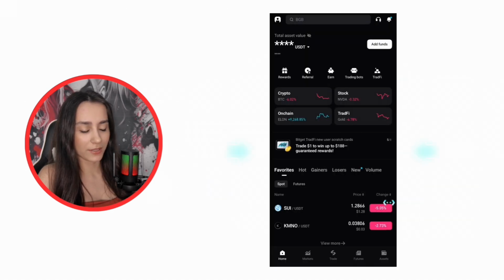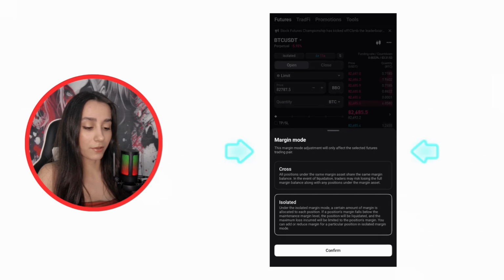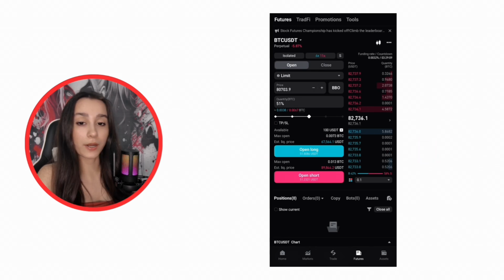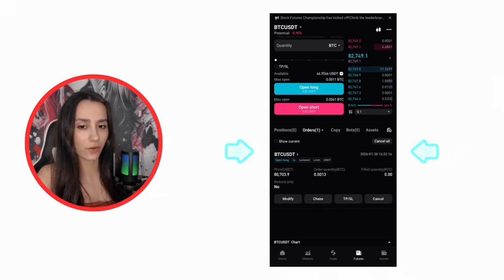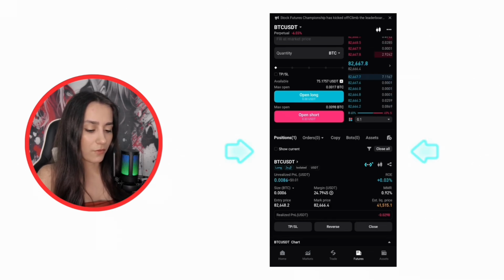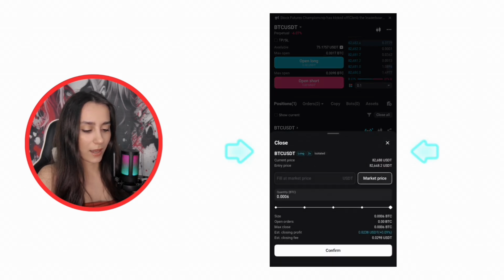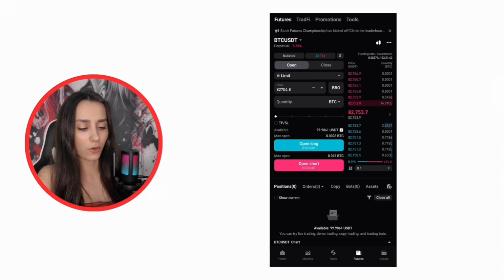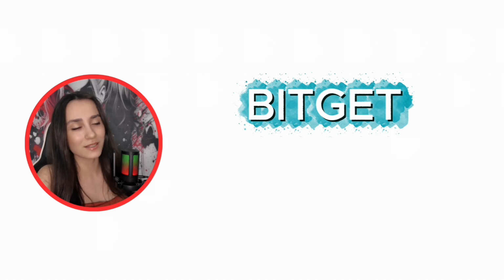Bitget Futures Trading Tutorial | Leverage, TP SL, Market & Limit Orders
In this video, I explain how to trade futures on Bitget step by step.
You’ll learn how leverage (x) works, how to place market and limit orders, and how to set TP (Take Profit) and SL (Stop Loss) correctly.

This tutorial covers everything beginners need to know about Bitget leveraged trading.

📊 Covered in this video:

How Bitget futures trading works

Leverage (x) explained

Market vs Limit orders

How to set TP & SL